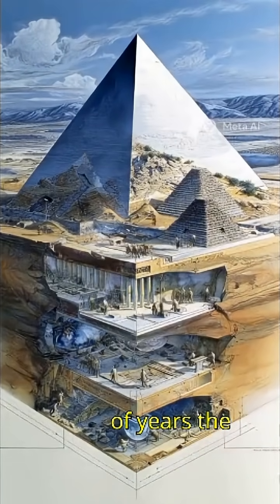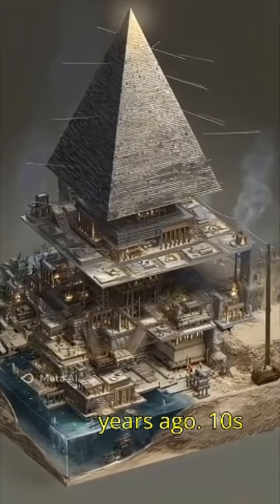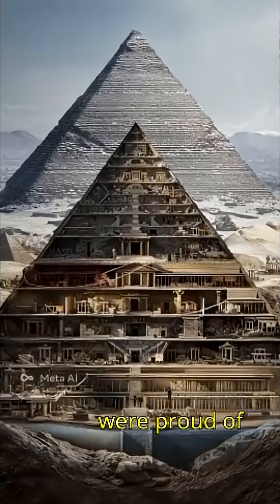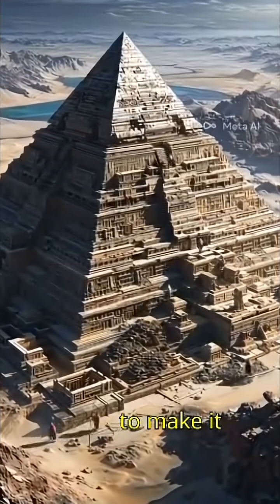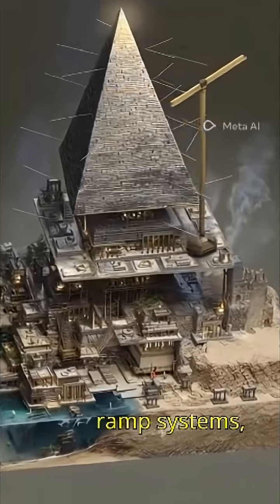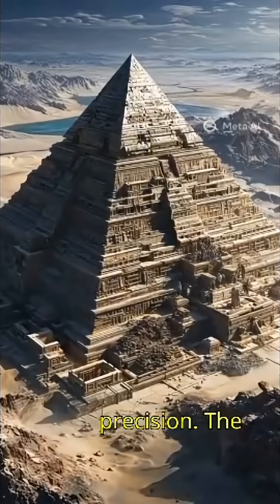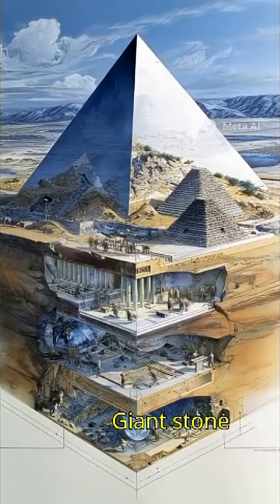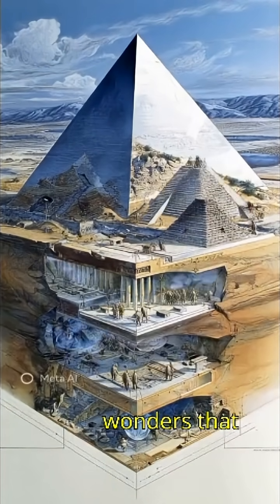How Humans Build Pyramids 😲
Unlock the mystery of how the Great Pyramids of Egypt were really built!
In this short video, we explain the simple but genius engineering methods used by ancient workers 4,500 years ago. From ramps to sleds to perfect alignment, discover how humans created one of the world’s greatest wonders without modern machines.
Perfect for history lovers, students, and anyone who loves ancient mysteries!
How the Pyramids Were Really Built!

The Secret Behind the Pyramids’ Construction

How Humans Built the Impossible – The Pyramids

The Genius Engineering of Ancient Egypt

Pyramids: Built Without Machines?!
pyramids construction
how pyramids built
egypt pyramids mystery
ancient engineering
how great pyramid built
pyramid secrets
giza pyramids
history shorts
ancient egypt facts
pyramid documentary short